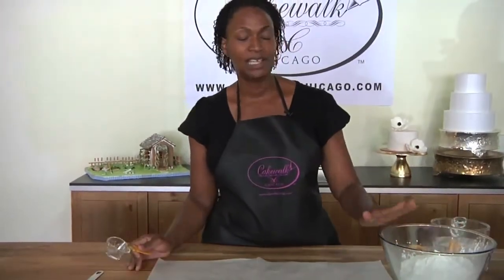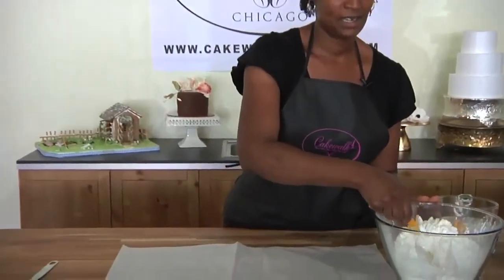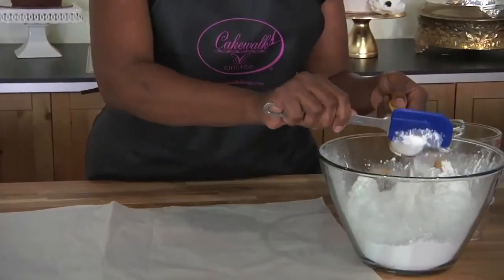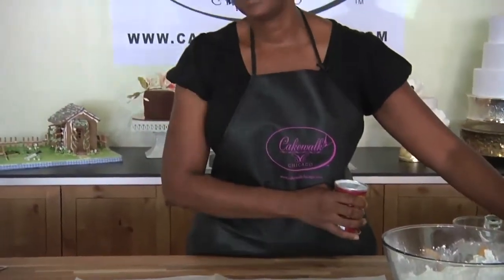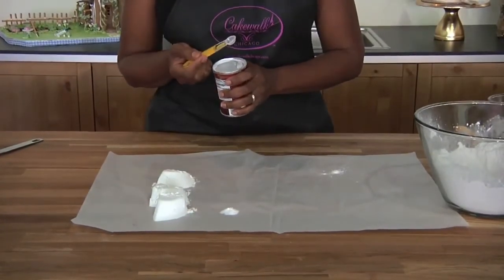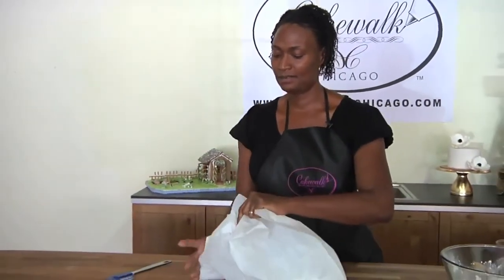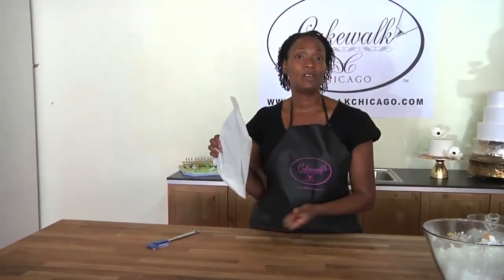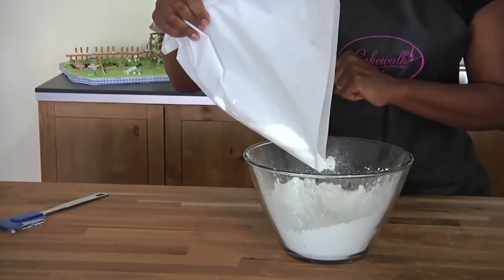Baking Tips with Cakewalk Chicago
Una cosa que me gusta hacer cuando estoy  horneando es medir mis ingredientes sobre una hoja de papel de pergamino - el papel de pergamino es mi amigo. Si usted tiene una familia ocupada como yo, si usted tiene hijos, si el teléfono está sonando, en la puerta estan tocando, lo más probable es que usted ha puesto los ingredientes en un bol y luego no se acuerde que tanto le a hagregado,  así que esto es lo que hago. Por lo tanto, no importa que ingrediente es, por lo general yo cuelo la harina en avance, y siempre precuro usar harina de alta relación cuando estoy horneando pasteles.

La razón por la que uso harina de relación alta cuando hago pasteles se debe a que ha sido procesada para reducir la cantidad de proteína y la cantidad de gluten que está presente en la harina actual. Tiene una textura muy sedosa, porque los granos son un poco  más finos que la harina regular para pasteles. La harina regular para pastel se pueden encontrar en las tiendas de comestibles en el pasillo de panadería y es por lo general en una caja. Mas o menos de una libra o una caja de dos libras. Si prefiere probar la harina de alta relación, cualquier tienda de confeccioneria  como Cakewalk Chicago lo puede proveer para usted.

Así que esto es lo que hago - De hecho, tomo la harina, y uno siempre tiene tamizar o cerner la harina de antemano. Anivele el exceso de la harina, si mi receta requiere de tres cuartos de taza de harina, entonces, literalmente, ponemos tres cuartas partes de una taza por separado en mi papel de pergamino. De esta manera, cuando mi hijo me dice que algo esta pasando mal por aya, en realidad puede ir a ver lo que esta pasando sin preocuparme de la cantidad que le puse al recipiente y no estar con esa duda. Así que si tengo que medir ingredientes secos adicionales, las tomo, si usted está midiendo los polvo de hornear por ejemplo el bioxido de carbono y el royal, en la apertura de la lata tiene un pedazo de metal plano para quitar el exceso de su cuchara al igual con cualquier especie tiene que hacer lo mismo.

Uno de los ingredientes secretos que me gusta usar para muchas recetas es el polvo de suero de leche (leche cortada) "buttermilk". Suero de leche en polvo es en realidad está listo para usar cuando la necesite. Por lo general se trata de 4 cucharadas por taza de agua, por lo que se puede medir y agregar con el resto de mis ingredientes secos y luego añadir el balance de agua más tarde, por lo que no tiene que preocuparse sobre la compra de un suero de leche que alrato no lo termine y se eche a perder, Asi sólo puedo tener mi polvo de suero de leche en el refrigerador y cuando lo necesite ayi estara cada vez que necesite.

Por eso, cuando es el momento de revolver los ingredientes, tomo la hoja grande de pergamino, e invierto todos los ingredientes en el bol, empiezo a revolver todos los ingredientes secos con una batidora de alambre, y no importa si estoy usando un mezclador de mano o si estoy usando un mezclador de mesa electrica, mientras que estoy vertiendo los ingredientes, poco a poco podría agregar a mi ingredientes secos.